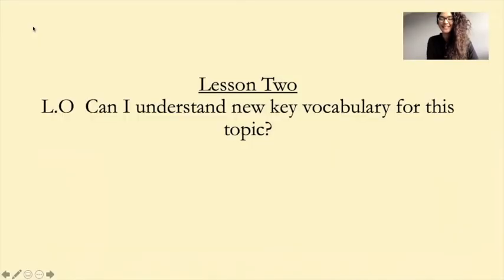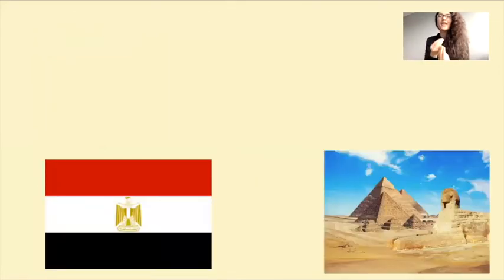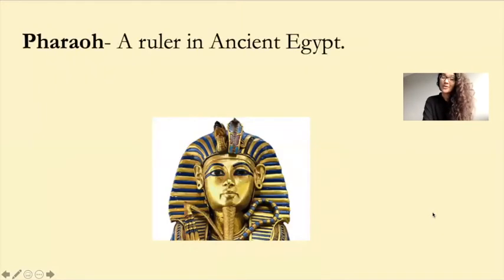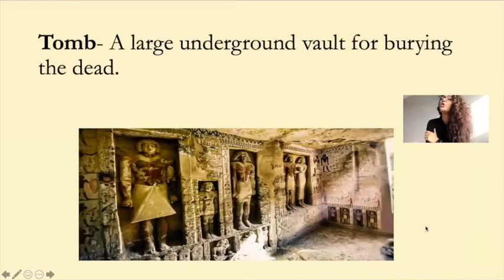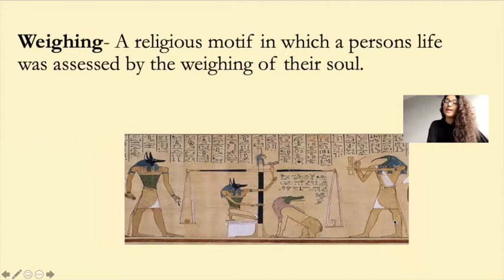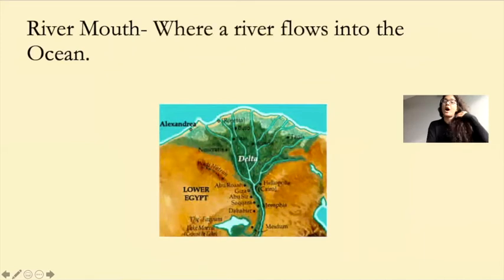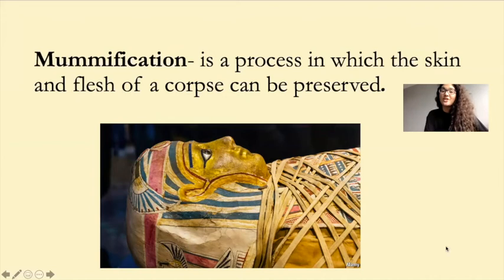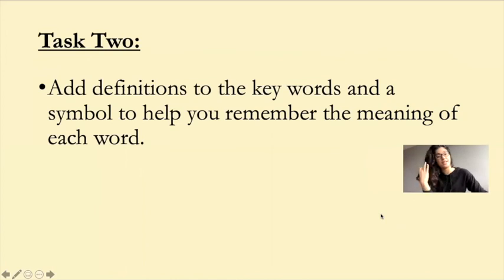Year 4 25th February Wider Curriculum Williams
Lets have a look at the key vocabulary for this terms topic.